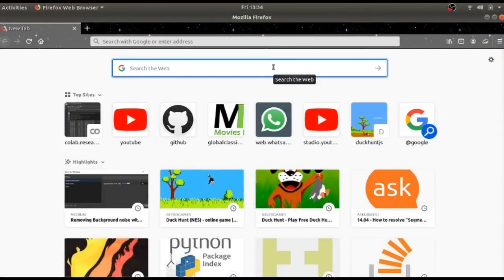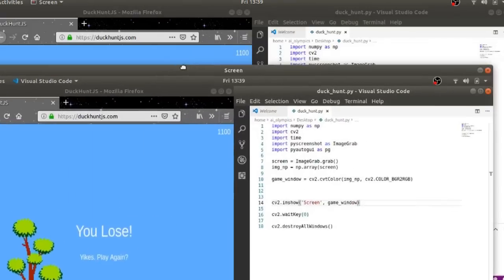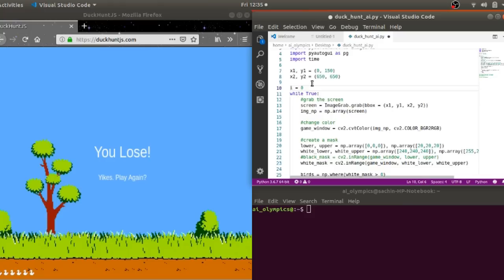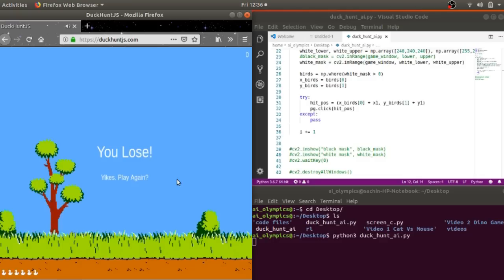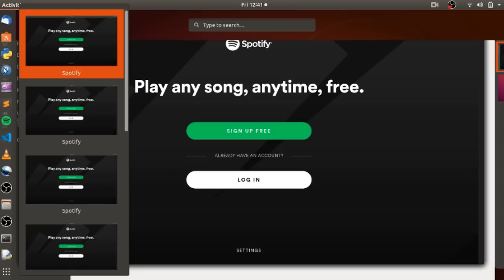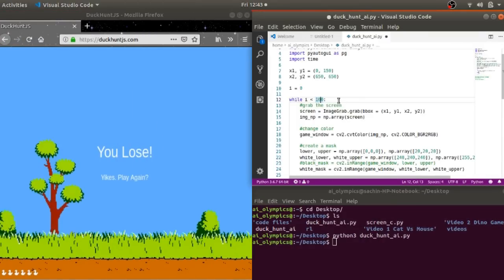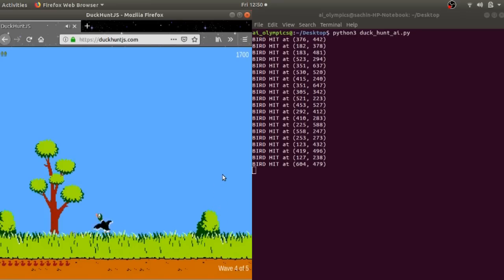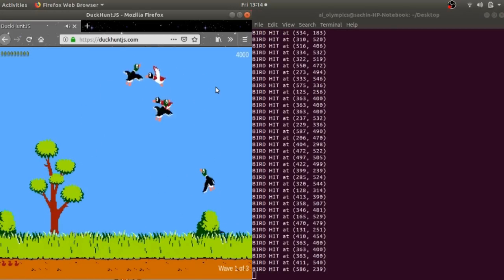AI learns to play Duck Hunt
I programmed an A.I. to play the famous duck hunt game which I used to play a lot when I was young. I used python programming language to program the A.I.